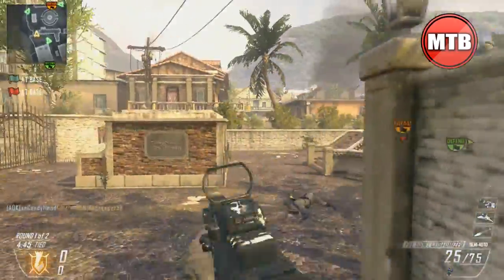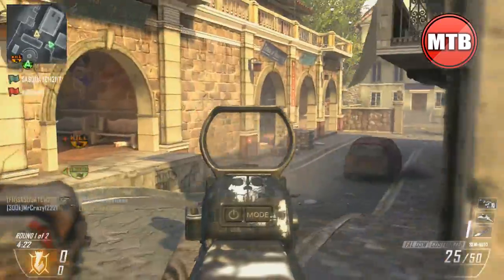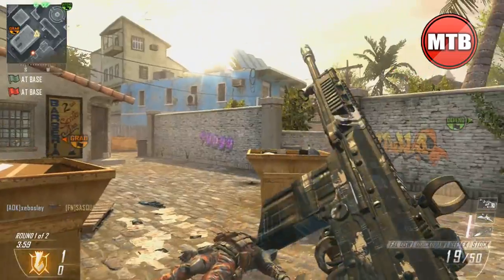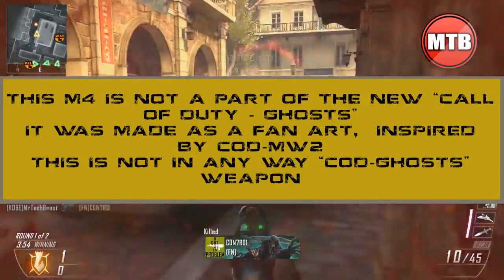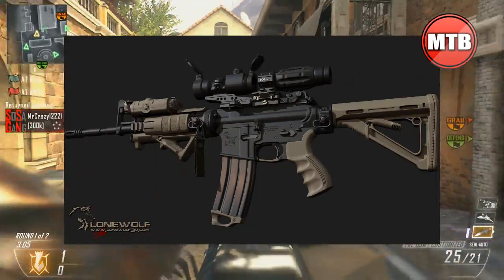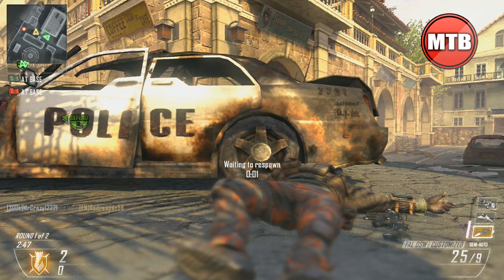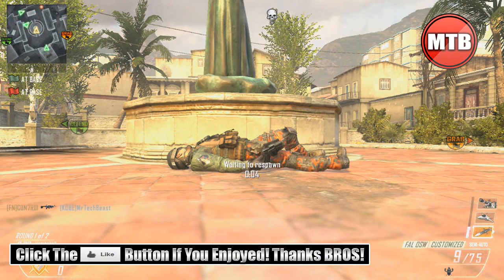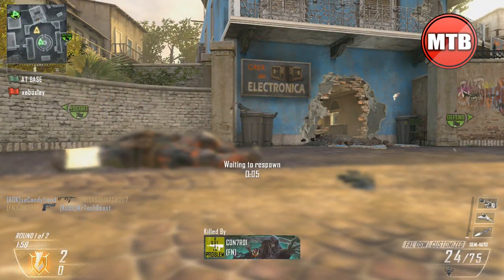Call Of Duty: GHOSTS INFO - Xbox 720 & PS4 NEW Graphics + M4 GUN Image (NEW COD 2013 BO2 GAMEPLAY)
COD Ghost info Xbox 720 & PS4 - BO2 GAMEPLAY

Call Of Duty : GHOSTS - This is the latest info we have on the up and coming "Call Of Duty: GHOSTS". In this Video I discuss the new "Xbox 720" & "PS4" Graphics Capabilities. The "Next Generation Consol" will be packing Monster Graphics Cards. Also the leaked "M4 Weapon" Image was revealed not linked to "Call Of Duty: GHOSTS" Game. Aswell as showing some images of similar Graphic Capabilities the will be in the new "Xbox 720" & "PS4".

          - MrTechBeast -